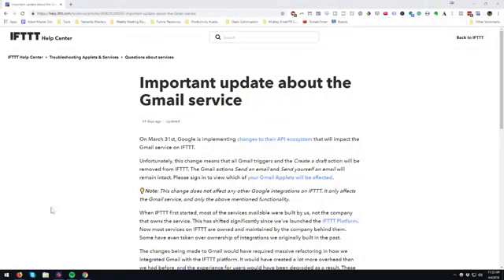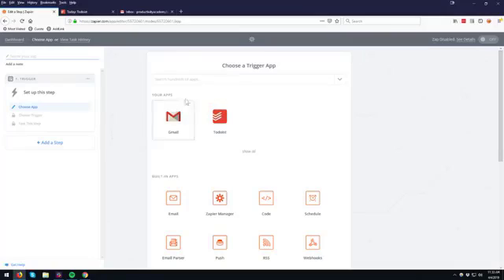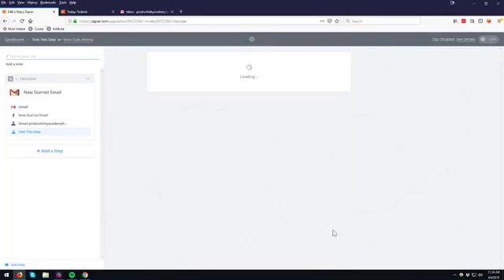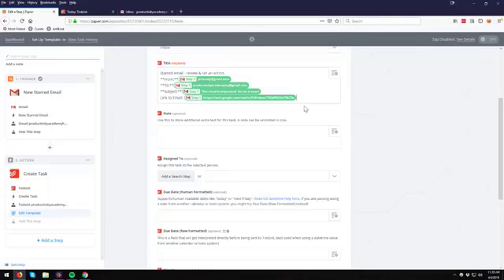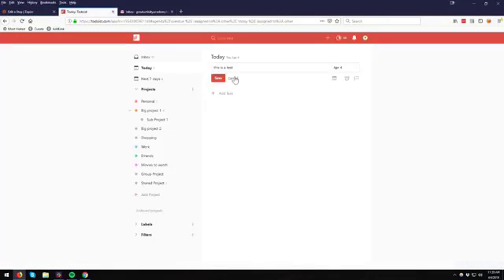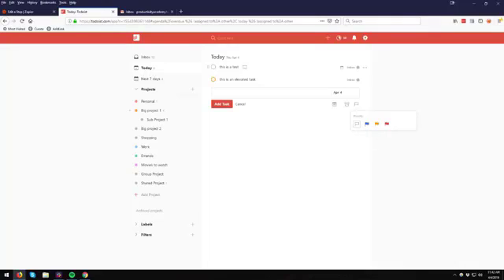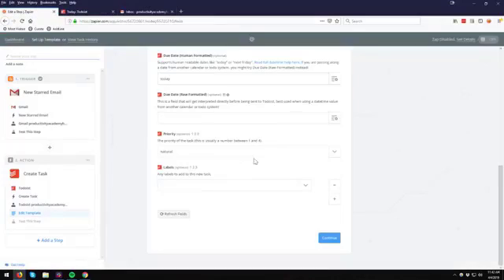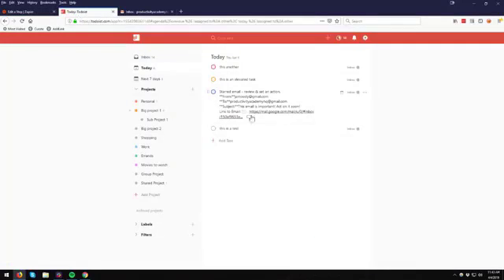Productivity Academy Live Q&A Episode 77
0:00 Intro & Announcements

1:51 How to process email efficiently with automation?

Join live every week at 11:00 am PDT Thursday for questions and answers about productivity, processes, and more.

Ask questions at any time during the week right and check out the replay if you can't make it live.

Also - don't forget to sign up to be the first to know about upcoming events, get special news, and more